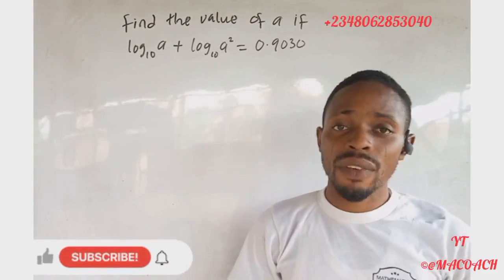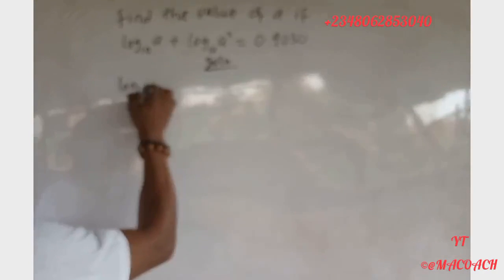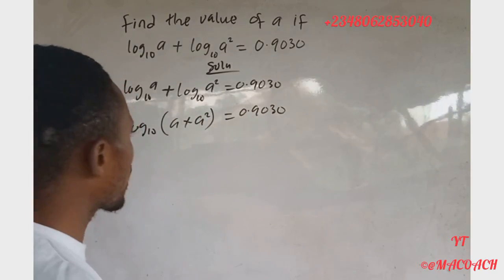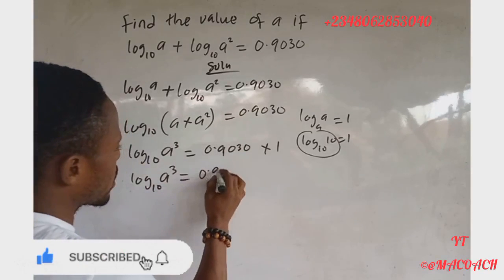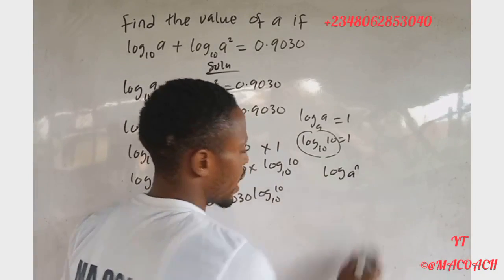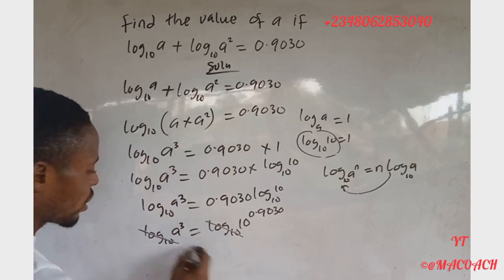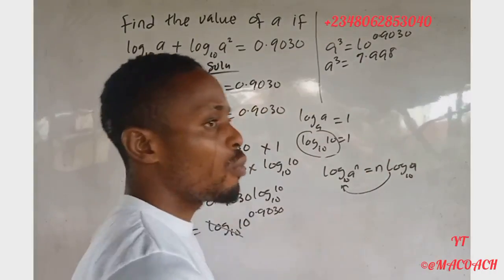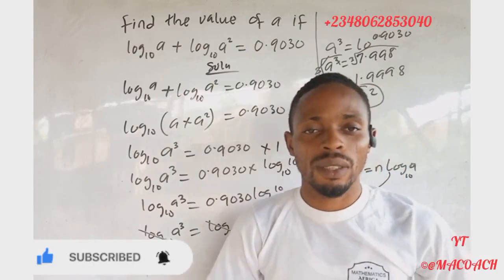2025 WAEC Mathematics questions and answers | Mathematics likely questions and answers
You are welcome to 2025 waec mathematics likely questions and answers preparation
Understanding Waec mathematics likely questions and answers 2025,
All About Waec mathematics likely questions and answers 2025,
Waec mathematics likely questions and answers 2025 Hacks That Everyone Should Know,
Here's What You Don't Know About Waec mathematics likely questions and answers 2025
waec update 2025
Wassce 2025

You can join all if you wish

mathematics questions and answers for waec 2020, 2021
2020 waec mathematics questions and answers objective
2020, 2021 waec questions and answers on mathematics
download waec mathematics past questions and answers pdf
2023 waec mathematics questions and answers
2020 waec mathematics essay questions and answers
2023 waec mathematics questions and answers preparation
waec questions and answers on mathematics 2023 revision
waec questions and answers on mathematics 2016
2020 waec mathematics past questions and answers
2021 waec mathematics theory questions and answers
waec 2020 mathematics theory questions and answers pdf
2025 waec mathematics questions and answers preparation  MCQ
waec 2022 mathematics questions and answers
mathematics obj answers
2020 waec mathematics question and answer
2020 waec mathematics questions and answers objective
2020 waec mathematics questions and answers
2023 waec mathematics questions and answers preparation